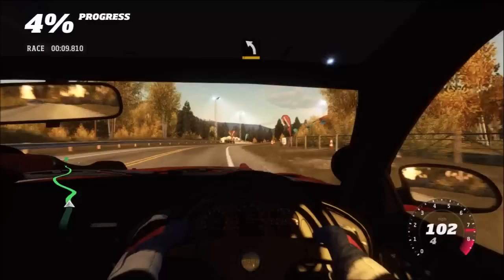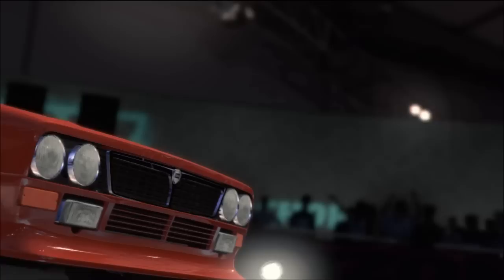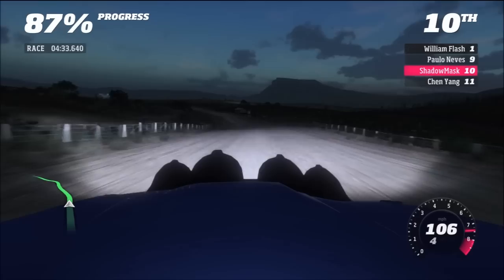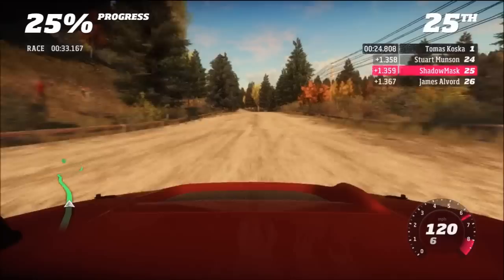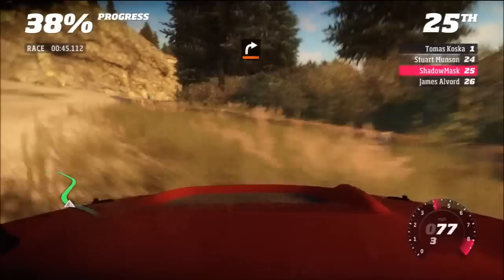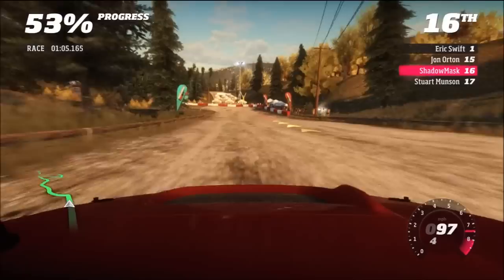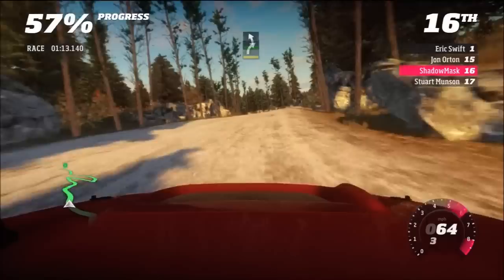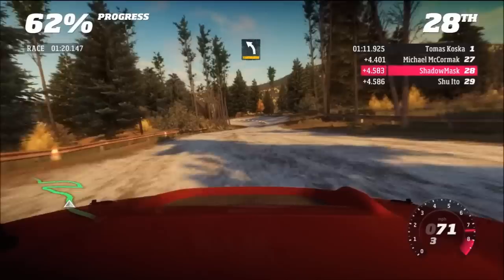Forza Horizon Rally Expansion Pack review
- Robert Cram takes a look at the latest add-on for Forza Horizon, but is it 1600 points well spent?